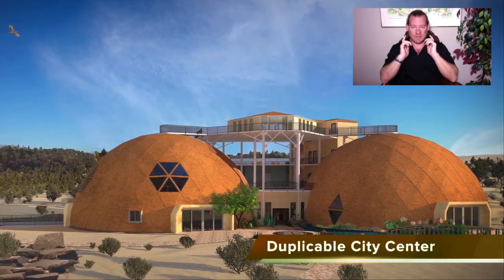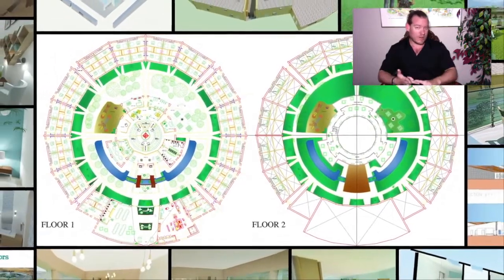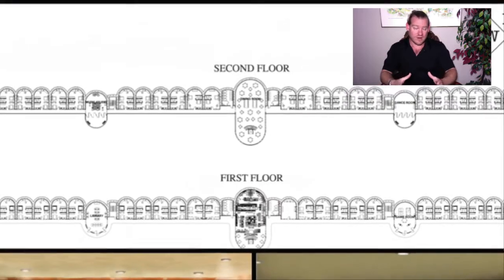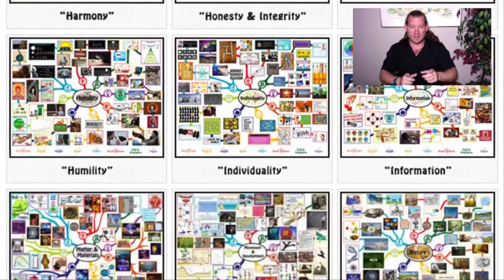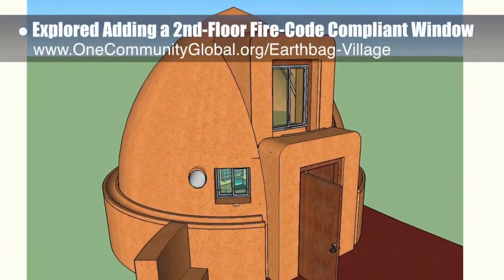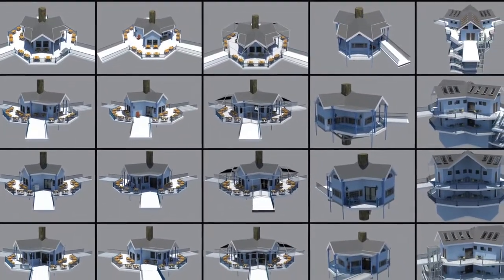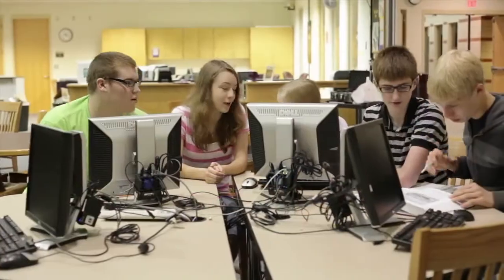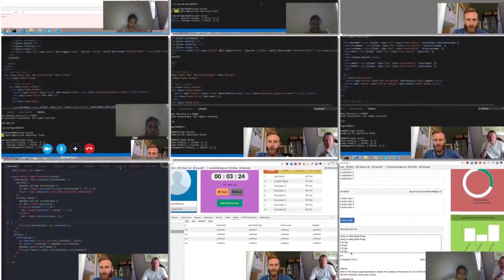Ecological Human Progress - One Community Weekly Progress Update #221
Ecological Human Progress | Advancing Ecological Communities | Maximizing Ecology | Ecological Progress | A New Age of Ecology | One Community | Weekly Progress Update #221

“Ecological human progress is needed if we desire to achieve some level of sustainable balance with our planet and all life on it. To accomplish this, the main foundations of our living experience should be addressed sustainably. These would include food, energy, housing, education, economic design, and social architecture. If we make the sustainable solutions to all these areas open source and free-shared, we can evolve and expand them faster for the benefit of everyone. One Community is an all-volunteer team working on this as a model for living and creating for The Highest Good of All. This is the June 18th, 2017 edition (#221) of our weekly progress update detailing our team’s development and accomplishments.”

ECOLOGICAL HUMAN PROGRESS INTRO: @0:35
ECOLOGICAL HUMAN PROGRESS SUMMARY: @14:15